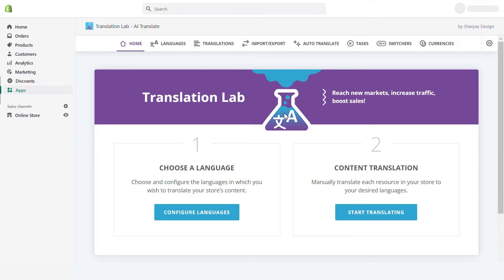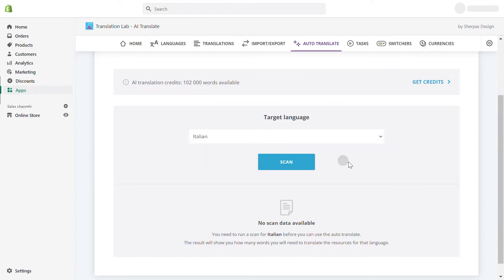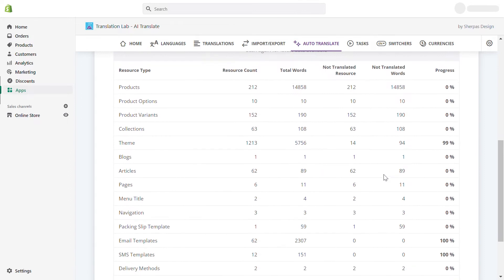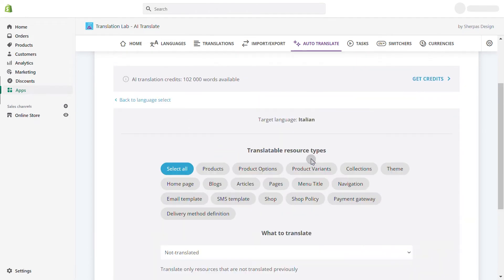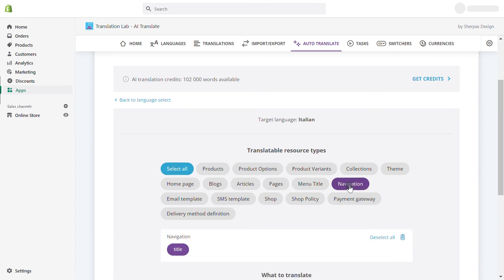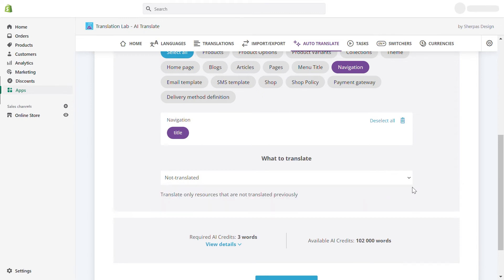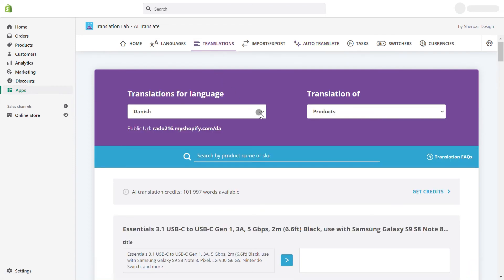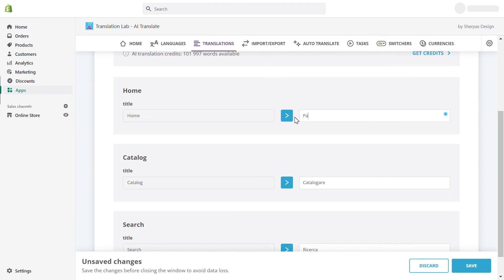How to auto translate your entire store with Translation Lab?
In this video, we will demonstrate how to auto translate your entire store with Translation Lab for Shopify. You will also learn how to translate sections of your store using the auto-translate feature.